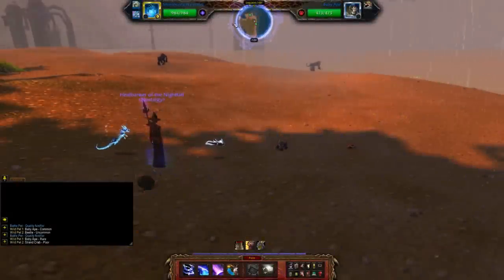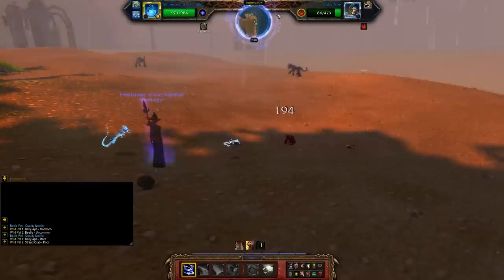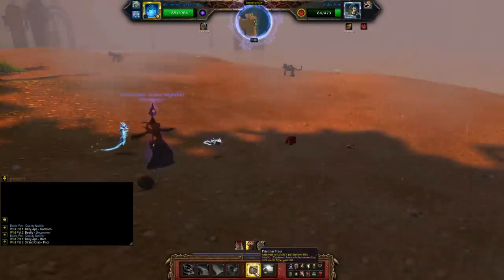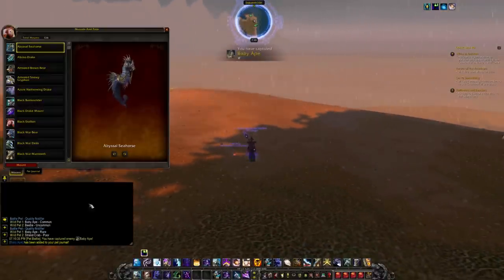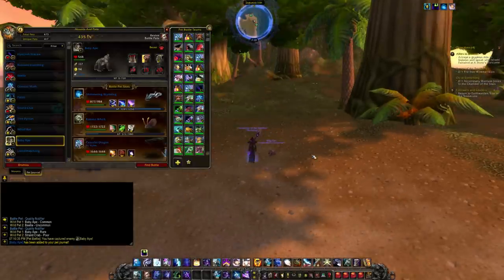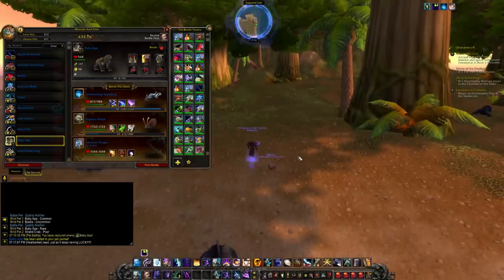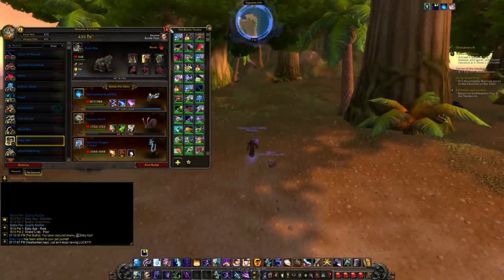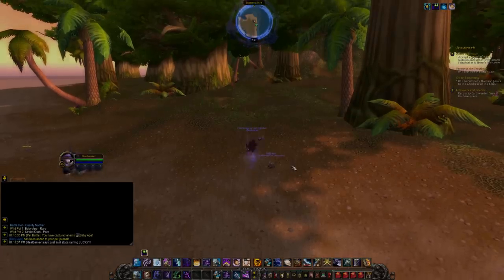World of Warcraft Pet Battles: Gotta Collect Them All! Baby Ape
bullo finds himself singing in the rain when he catches a rare baby ape in the last pet battle of the downpour